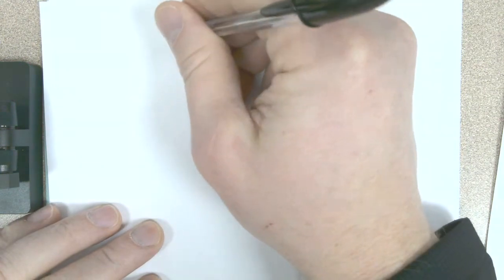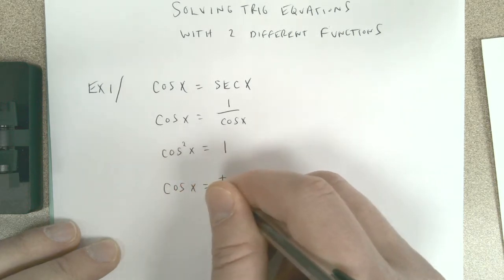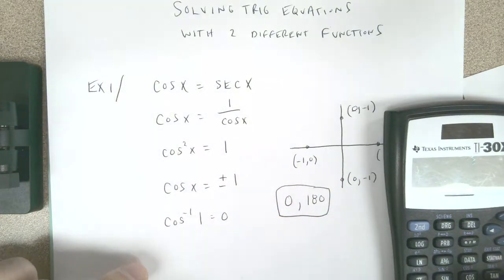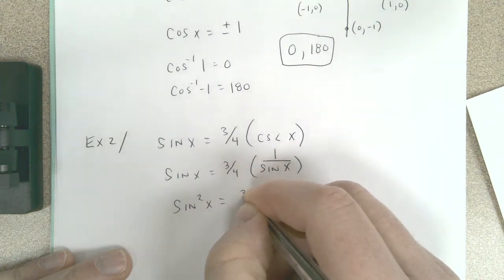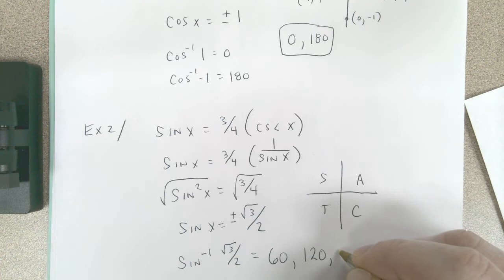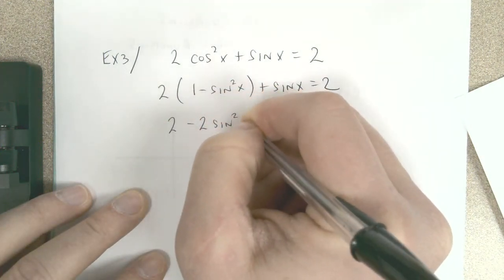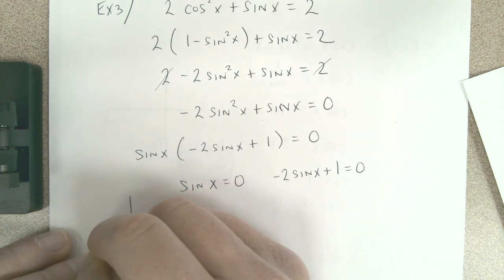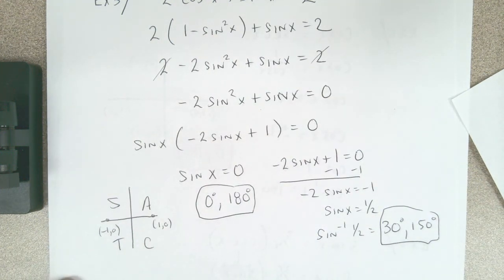Solving Trig Equations with two Different Functions Notes